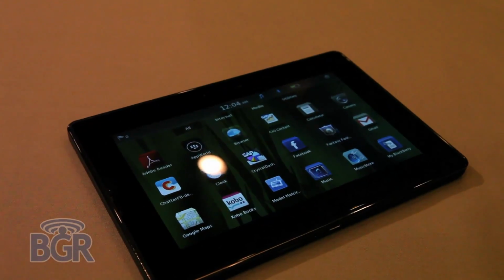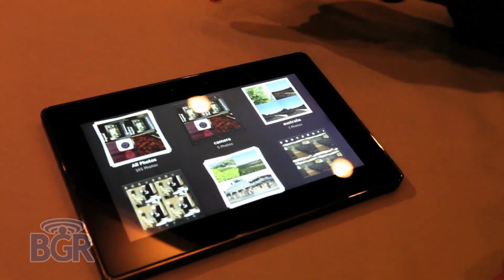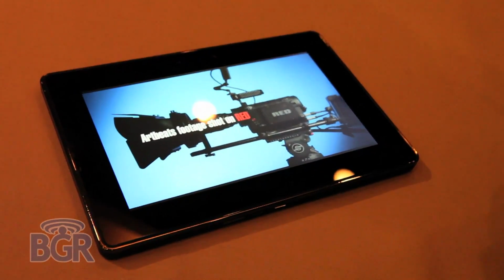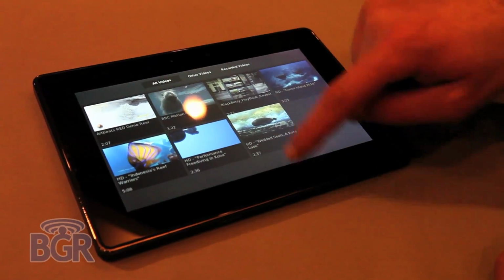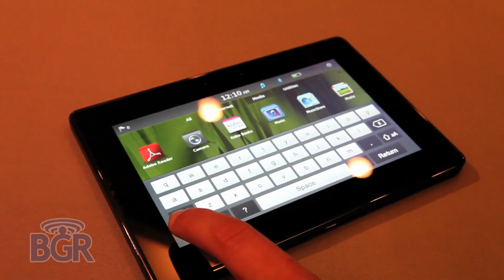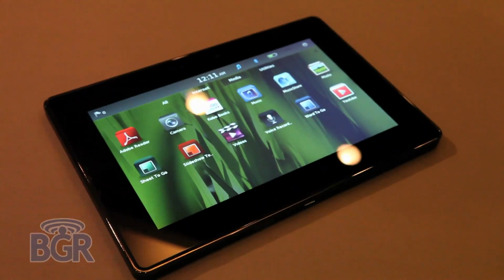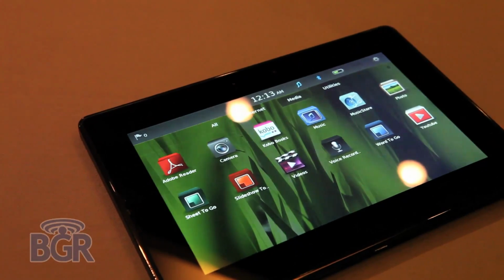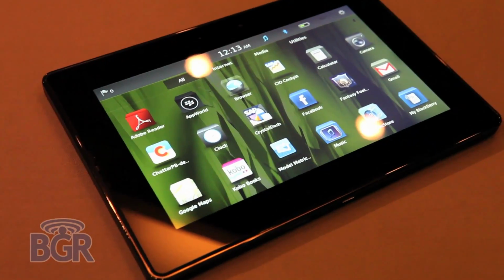BlackBerry PlayBook Demo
BlackBerry Playbook looks really nice.